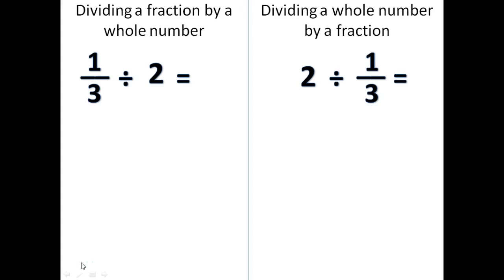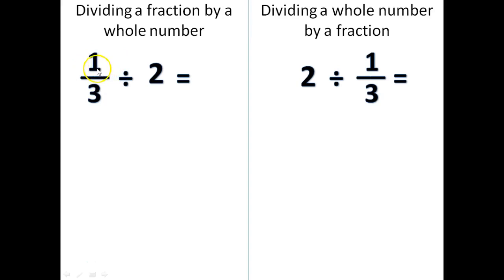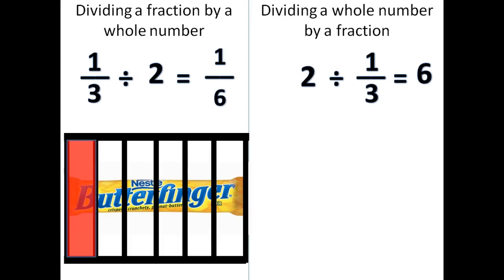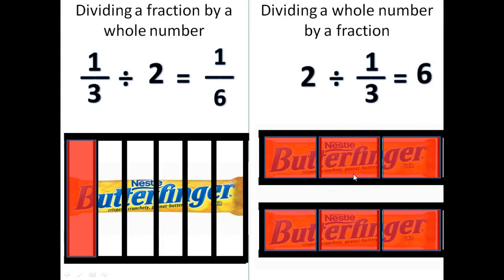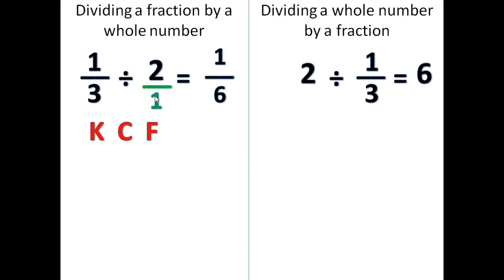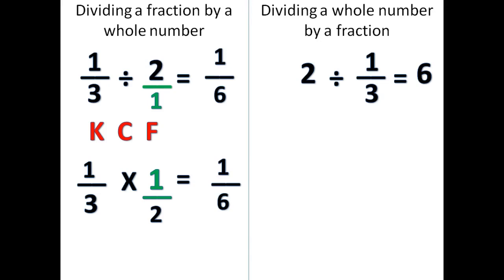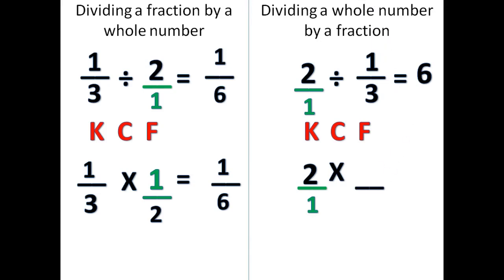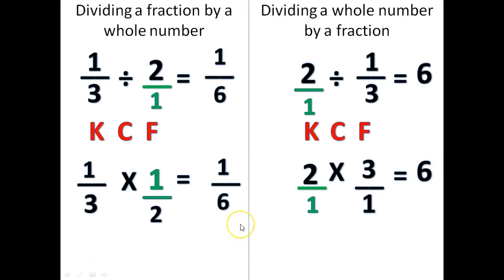Divide with Fractions